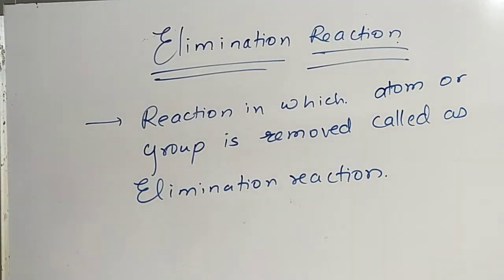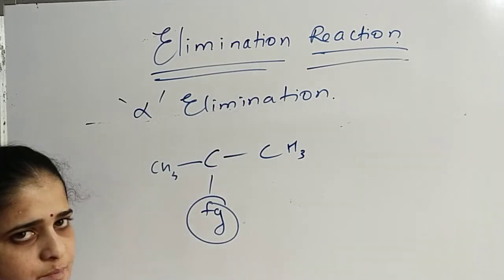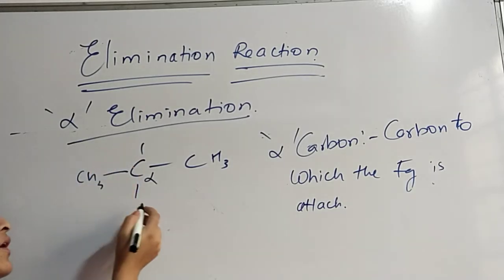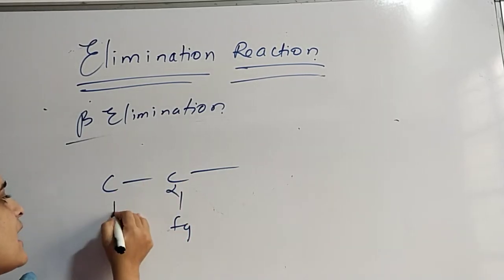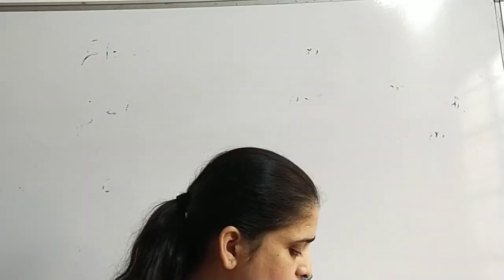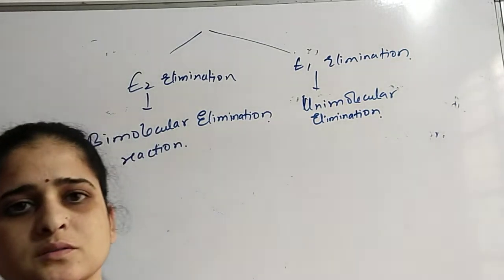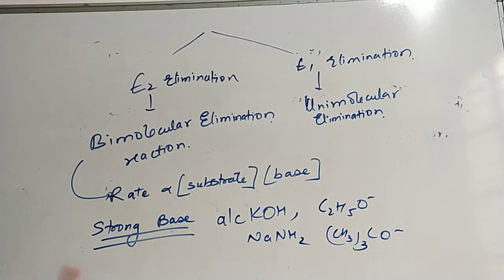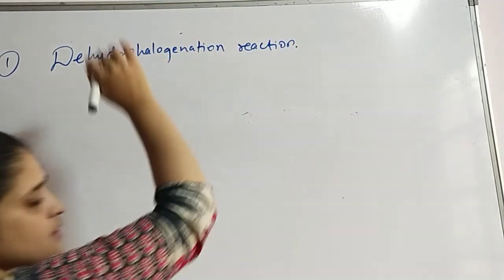Elimination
Types of elimination